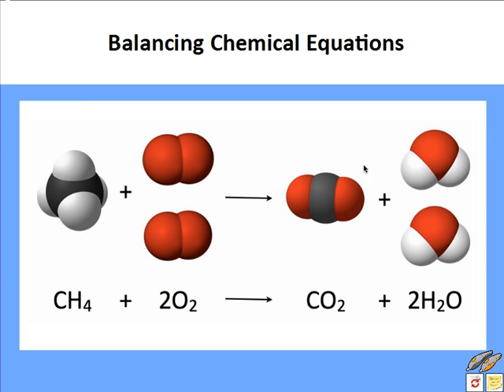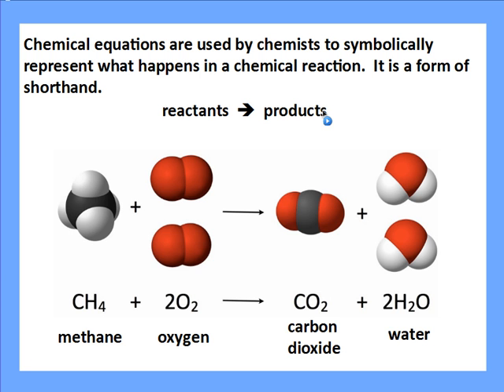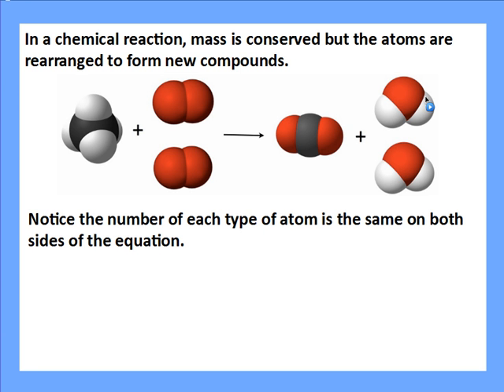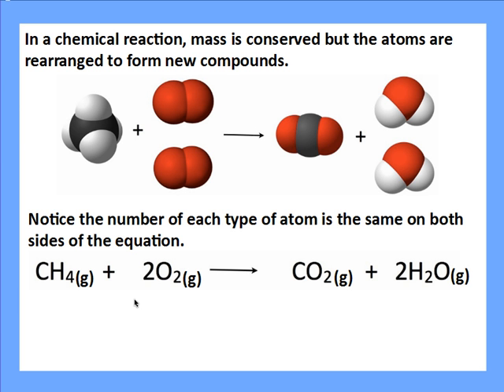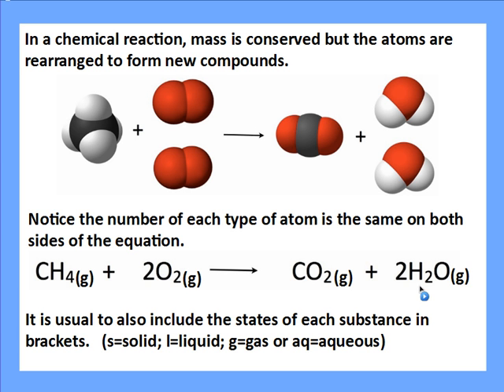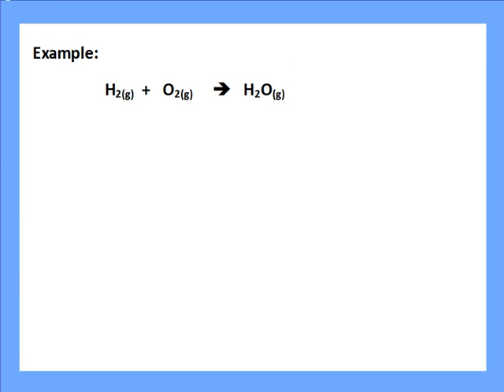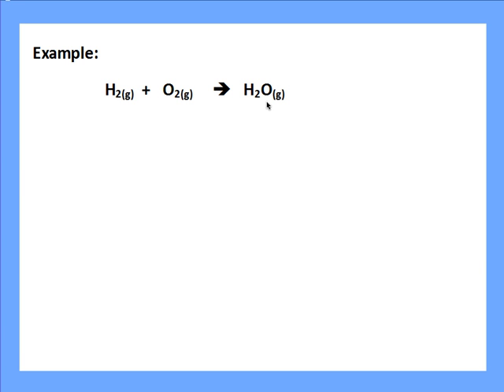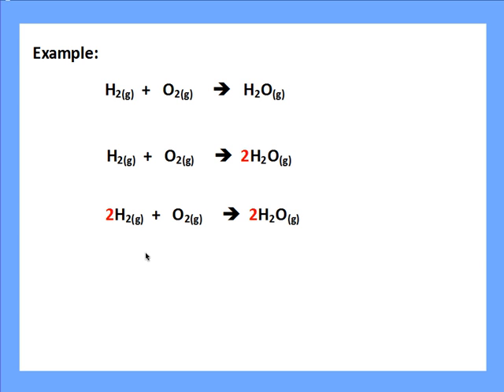L2 Chemistry Balancing Equations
A simple introduction to balancing chemical equations in Chemistry.